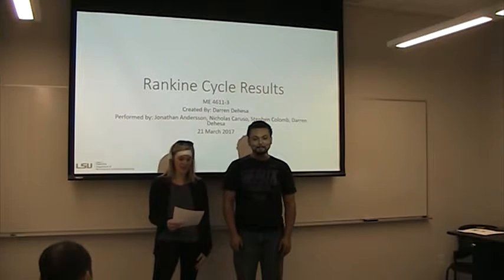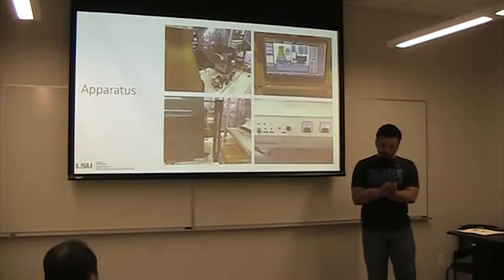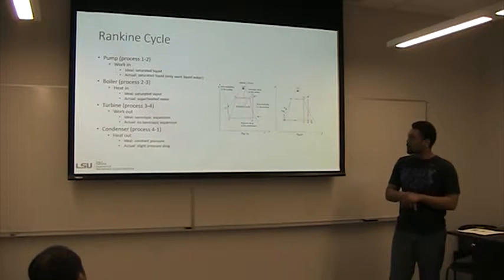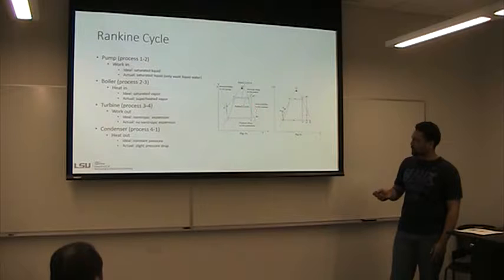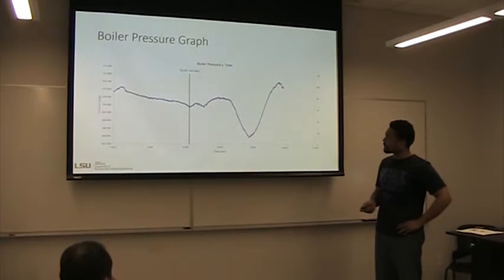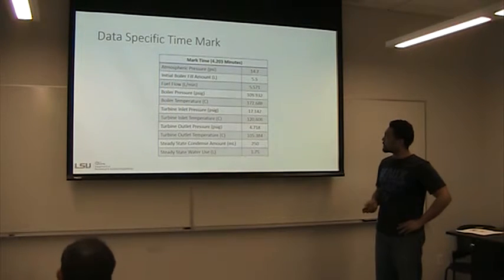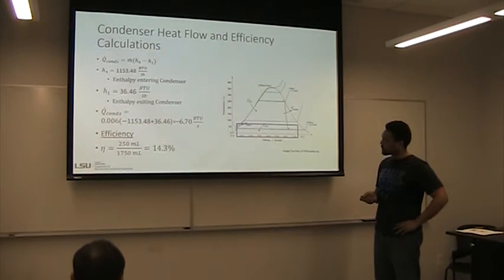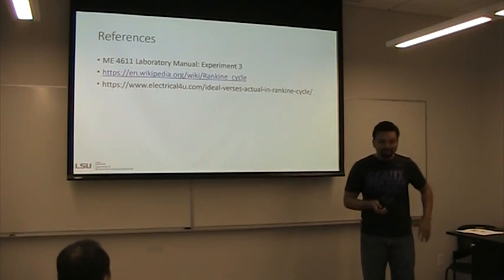Darren Dehesa - Reporter